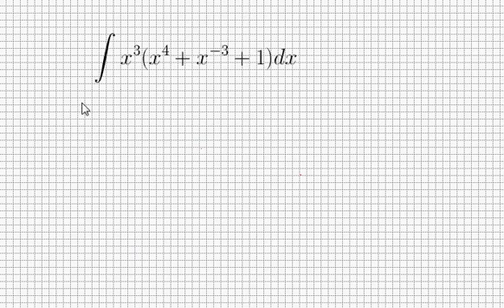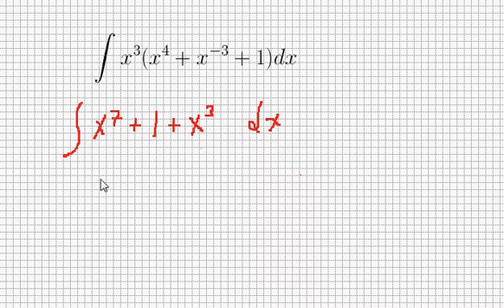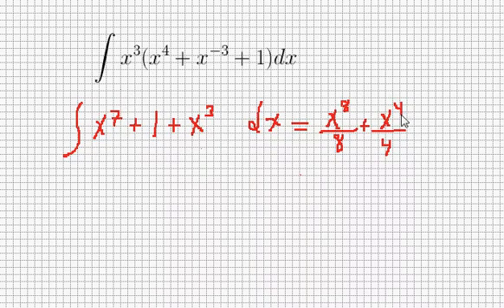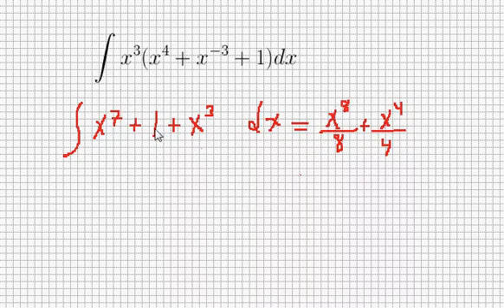an antiderivative 2